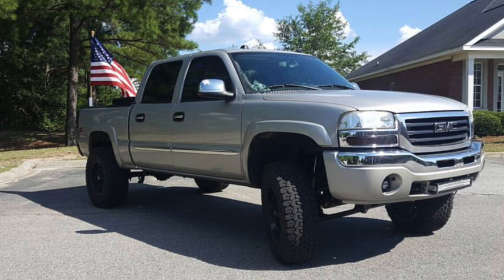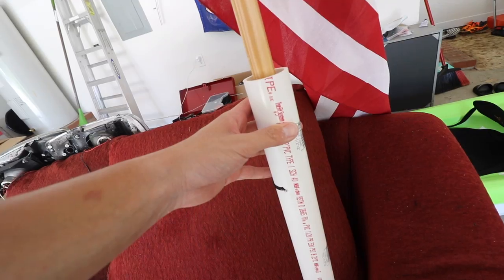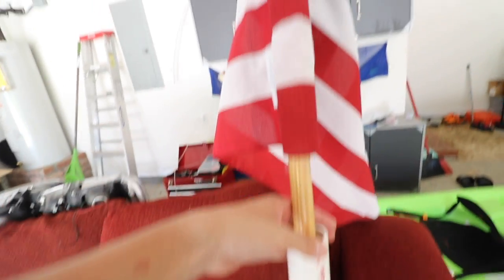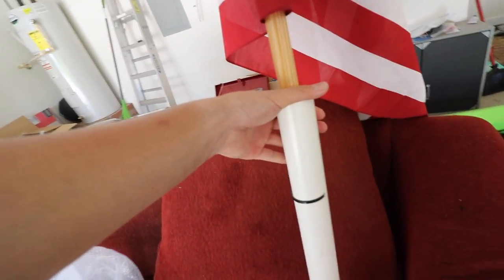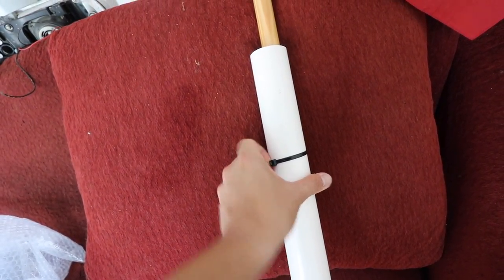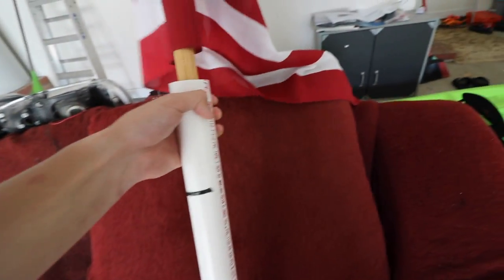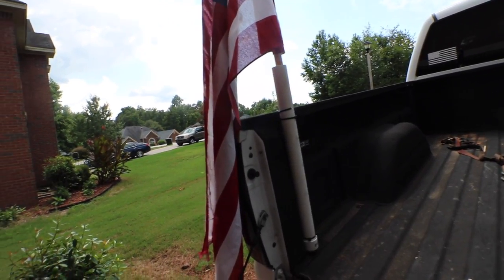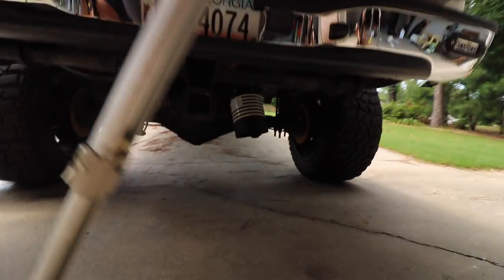DIY Flag Pole Mount for Less than $15 and in 15 MINUTES!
2004 Duramax LLY
7-9" McGaughy's lift
Edge CTS2 Insight
Red Head Steering
PPEI Tuning
22x14 Anthem Equalizer
37x13.50 Cooper Discoverer STT PRO
5" Diamond Eye Exhaust
8" Tip

duramax injector
Lifted Duramax
2004 Duramax Lifted
duramax injector cleaning,
duramax idle,
duramax in mud,
duramax injector knock,
duramax ike gauntlet,
duramax injector balance rates,
duramax denali,
duramax exhaust,
duramax efi live,
duramax engine,
duramax egr delete,
duramax exhaust brake,
duramax edit,
duramax efi live lope tune,
duramax egr delete install,
duramax engine rebuild,
duramax exhaust sound,
duramax fuel filter replacement,
duramax for sale,
duramax fuel filter housing rebuild,
duramax fleece turbo,
duramax 4 mbrp,
duramax 5 inch straight pipe,
duramax 5 inch turbo back,
duramax 5 inch exhaust,
duramax 5in straight pipe,
duramax 5 inch,
duramax 5in exhaust,
duramax 5 straight pipe